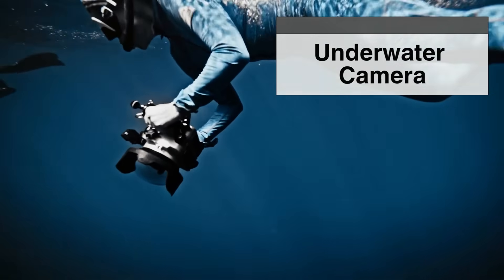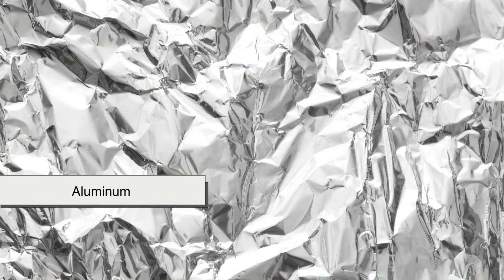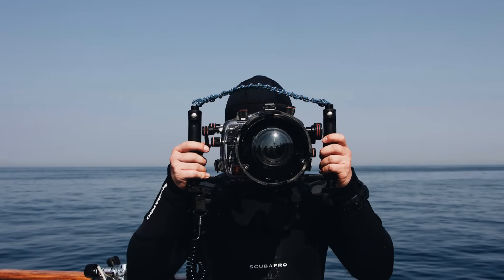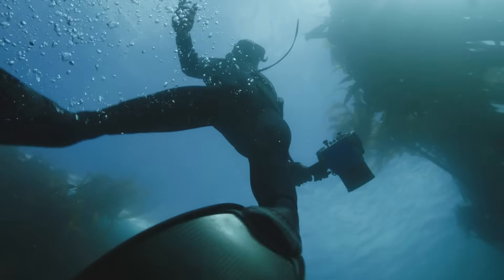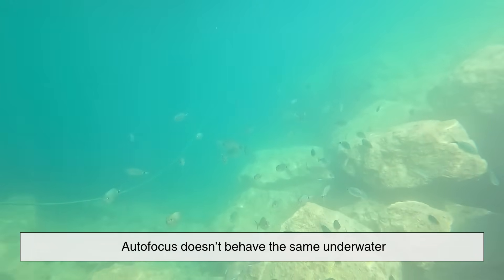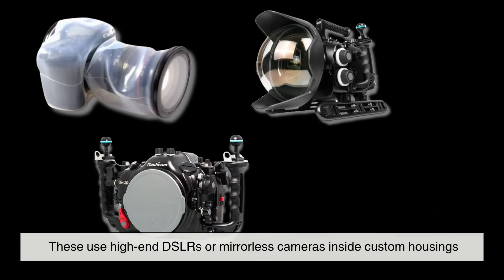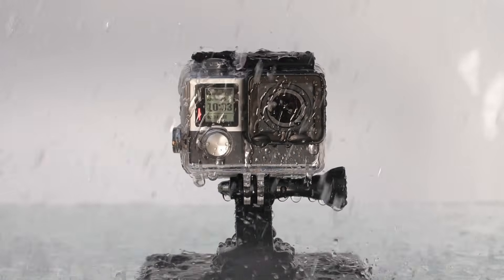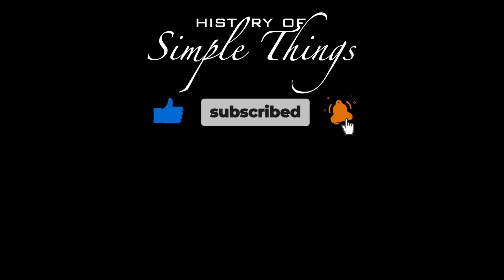How Cameras Are Built to Work Underwater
Have you ever wondered how we’re able to film the mysterious and vibrant world beneath the waves? From glowing deep-sea creatures to colorful coral reefs, underwater cameras make it possible. But how exactly do they work—and what kind of technology makes them survive the intense pressure, darkness, and water?

In this episode of History of Simple Things, we dive deep into the fascinating engineering behind underwater cameras. From waterproof housings and dome ports to light correction, autofocus, and pressure resistance—this video breaks down everything that goes into making cameras work where regular ones can’t.

📸 Whether you're a curious viewer, a diver, or a budding underwater filmmaker—this one’s for you.

⏱️ Timestamps:
 00:03 - Intro: Capturing the World Beneath the Waves
 00:56 - Why Regular Cameras Fail Underwater
 01:53 - Waterproof Housings: The First Line of Defense
 03:05 - How Dome Ports Correct Distortion
 04:05 - Surviving the Pressure at Depth
 04:38 - Why Underwater Shots Look Blue (and How We Fix It)
 05:39 - Autofocus and Stabilization Underwater
 06:31 - Compact vs Modular Camera Systems
 07:16 - ROV Cameras and Deep-Sea Exploration
 07:59 - Conclusion: Small Marvels of Engineering